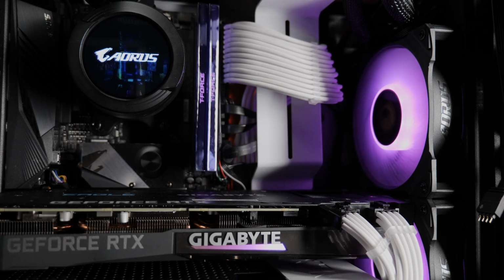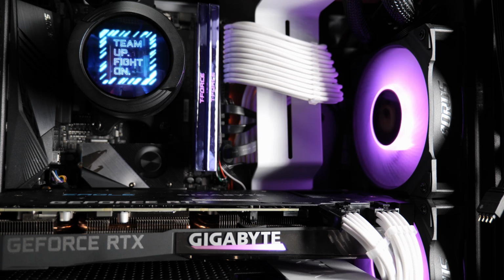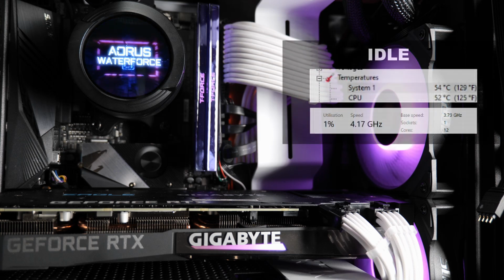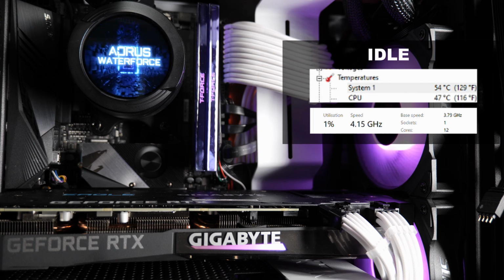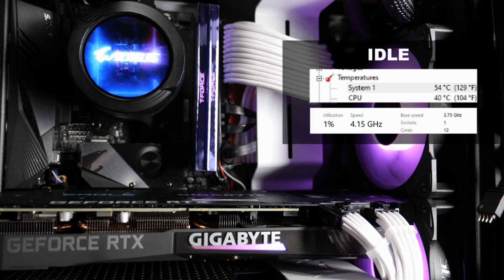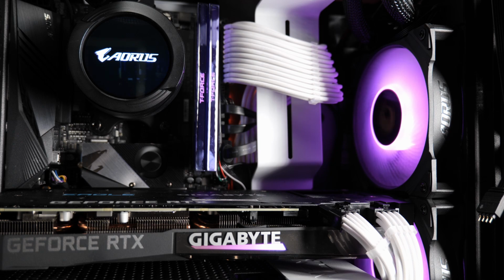NEW - VERY Cool, VERY Quiet - AORUS WATERFORCE X 240 Tested.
Gigabyte AORUS WATERFORCE X 240 Review

AORUS WATERFORCE X 240, All-in-one Liquid Cooler with Circular LCD Display
(also available in 280 and 360 configs)